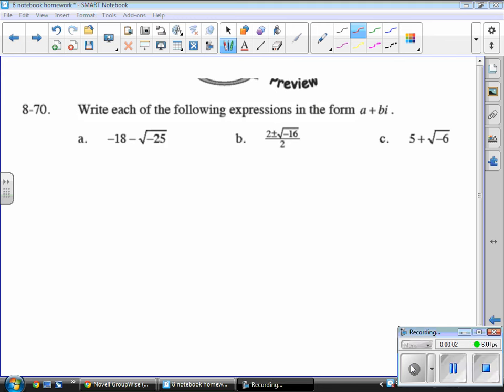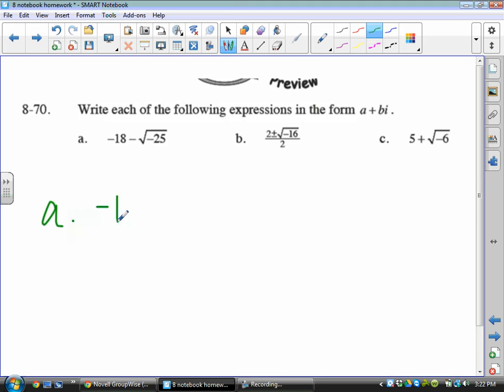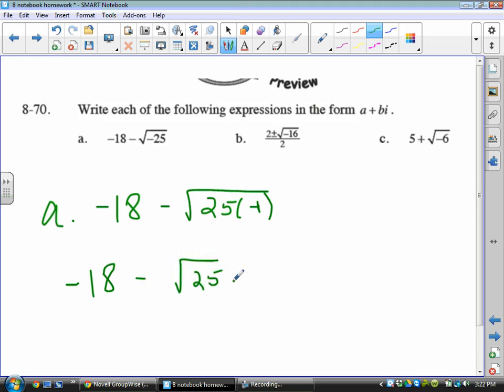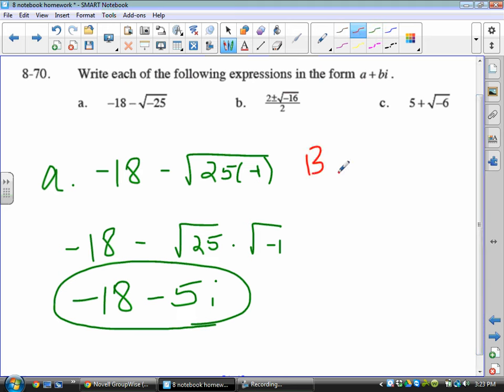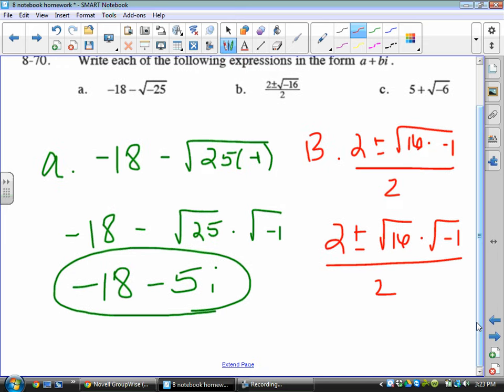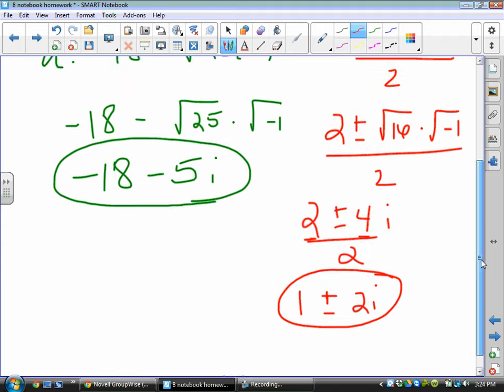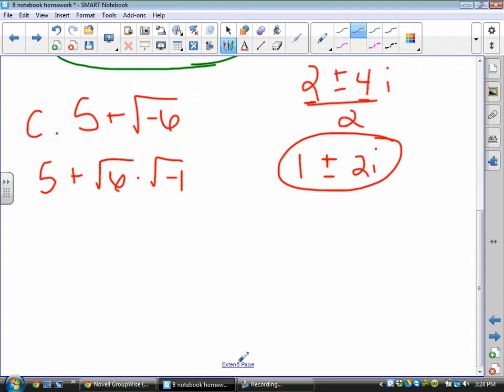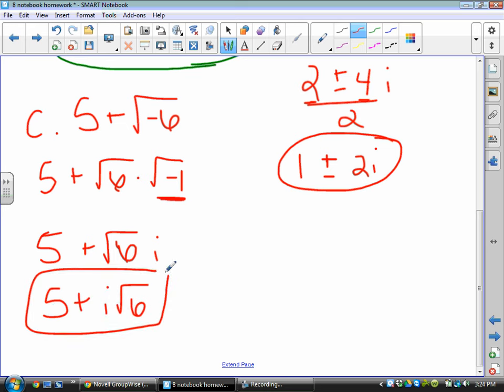Problem 8 70